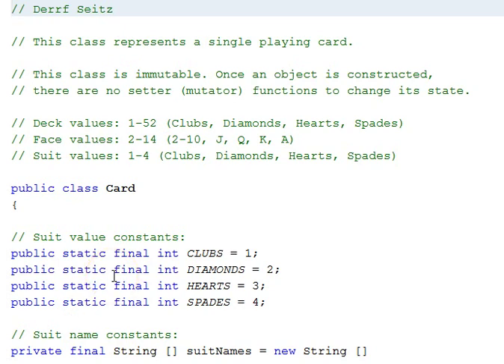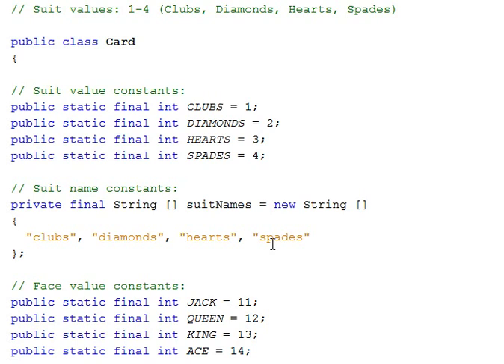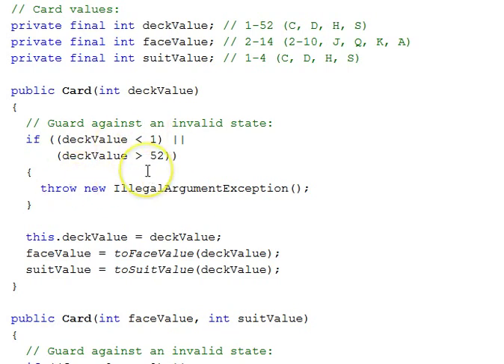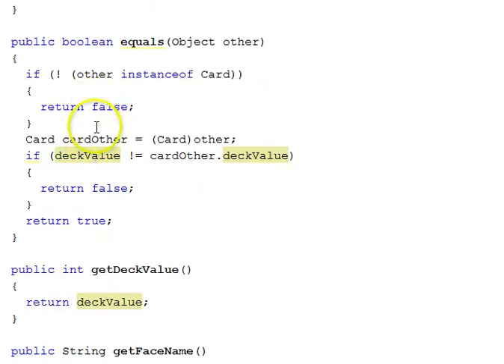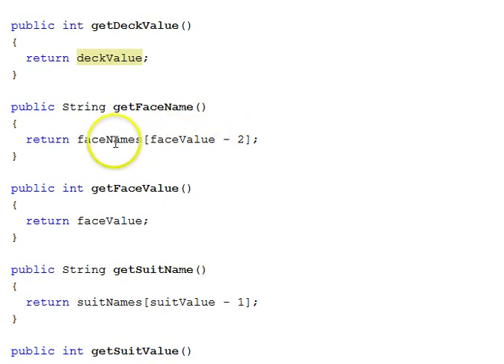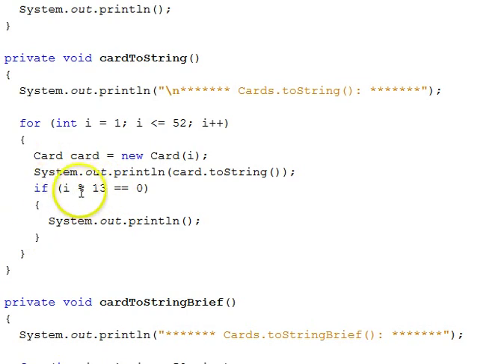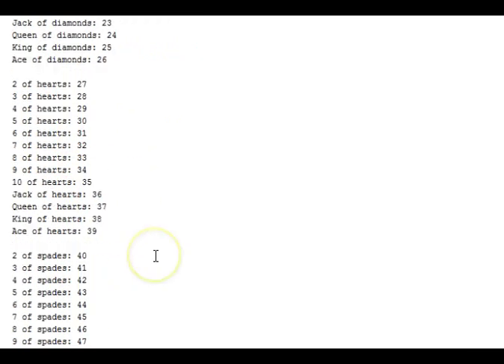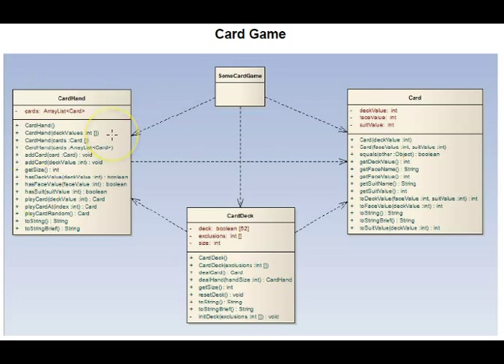Java Creating Classes Card Game Part 2: Card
Looking at the code and testing the Card class in the card game suite.